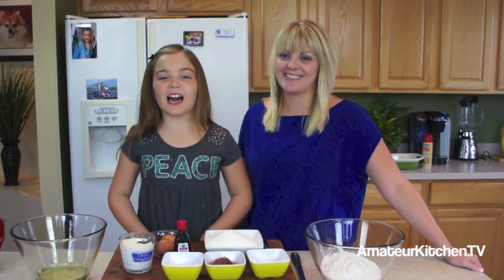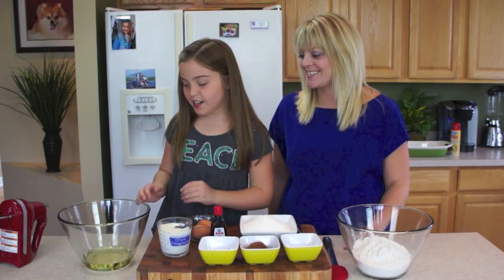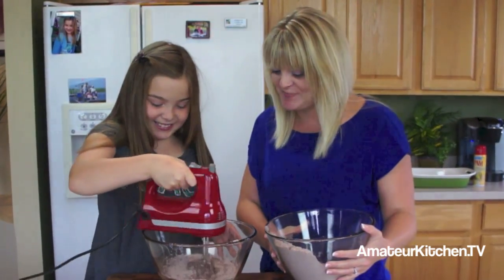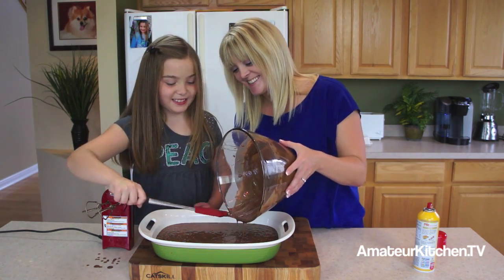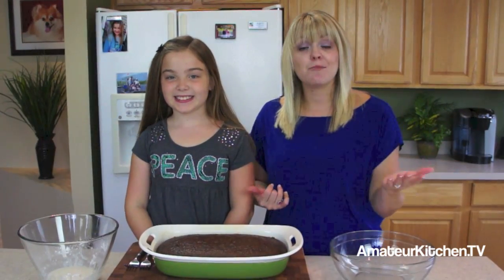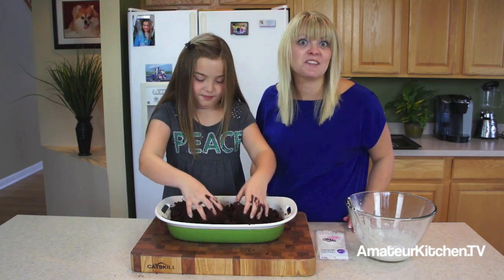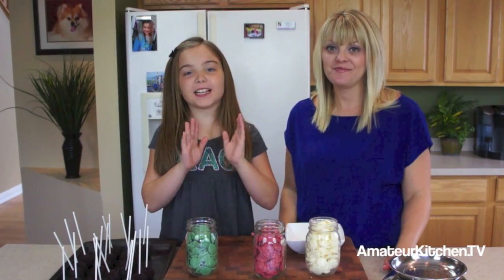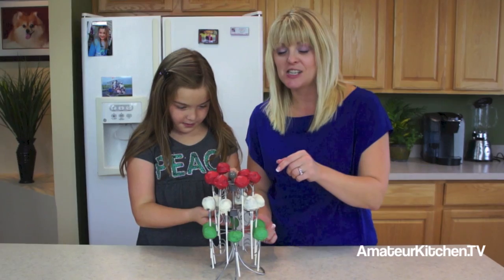How to Make Holiday Cake Pop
Make this years holiday a little merrier and brighter with these festive cake pops.

Makes: 30 pops
Bake: 45 minutes
Prep: 20 minutes
Inactive: 30 minutes

Cake Mix:
1 cup Buttermilk
1 cup Vegetable Oil
2 Eggs
3 cups Flour
2 cups Sugar
5 tbsp Cocoa Powder, unsweetened
2 tsp Baking Soda
1/2 tsp Salt
1 tsp Vanilla Extract
1 cup Boiling Water

Frosting Mix:
3/4 cup Powdered Sugar
2 tbsp Butter, softened
1-2 tbsp Milk

Candy Melts:
24 oz Candy Melts
4 tbsp Vegetable Oil

In a large mixing bowl mix together the buttermilk, oil and eggs; set aside. In another large bowl combine flour, sugar, cocoa powder, baking soda and salt; stir together to mix well. Slowly add the dry ingredients into the wet ingredients, beating as you go. To the batter add in the vanilla extract and boiling water.

Pre grease a 9x13 baking dish and pour in the cake batter. Bake in a preheated oven for 45-50 minutes or until a toothpick comes out clean when stuck in the middle. Allow to the cake to completely cool.

In a separate bowl beat together the powdered sugar, butter and milk. Add the milk a little at a time until it forms a frosting-like texture.

Crumble the cake up in a large bowl and add in the frosting and use your hands to combine the frosting and cake. (If the cake seems dry add in a little more frosting until you are able to form a ball.)

Form cake balls and then place a lollypop stick into the center of the ball. Place upside down on a cookie sheet and repeat the process until all the cake is gone. Place the cake balls into a freezer for 30 minutes. (Make the cake balls about 1 1/2 inches in diameter. The larger the cake ball the heavier it gets when dipped into the candy melts which will result in the cake ball to fall off of the stick.)
Right before you take out the slightly harden cake pops, pour candy melts in a large bowl and place the bowl in the microwave on high for 20 seconds at a time. Take out candy melts, stir and place back in the microwave for another 20 seconds. Repeat this process until the candy melts are melted. Once candy melts have melted add in vegetable oil-the oil will help keep the candy melts loose. (Work in small increments - start with 12 oz of candy melts and 2 tbsp of vegetable oil.)

Dip or roll the cake pops in the candy melt and place the stick into a upside down colander to harden. Repeat the process for the remaining cake pops. Enjoy!